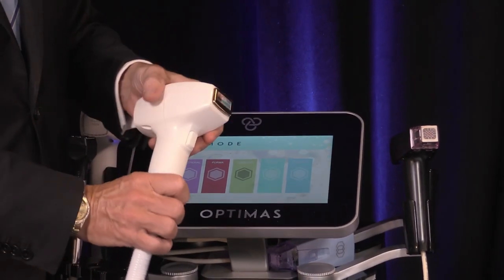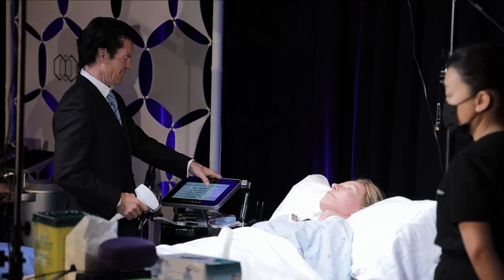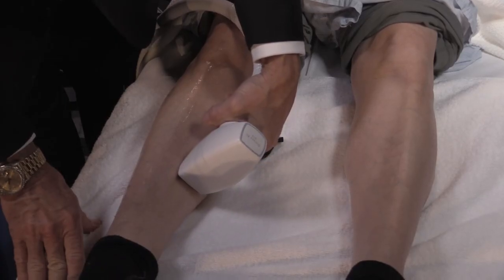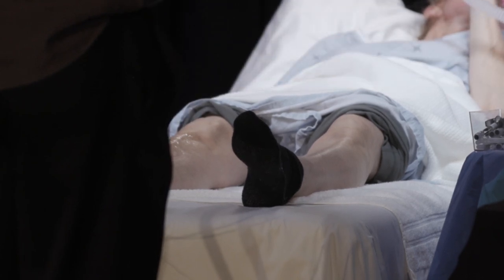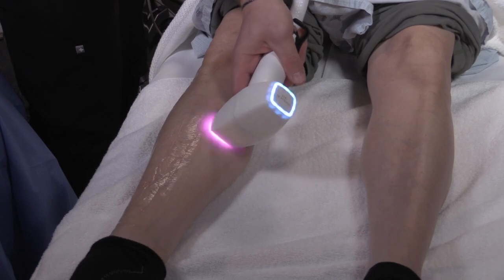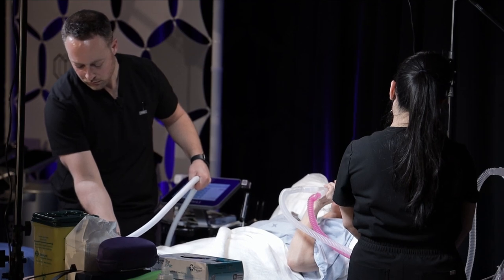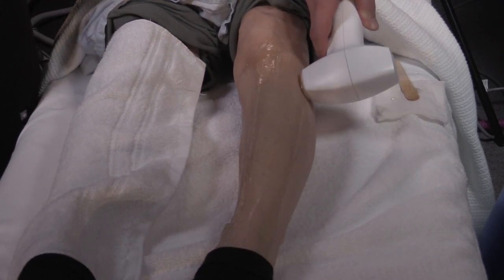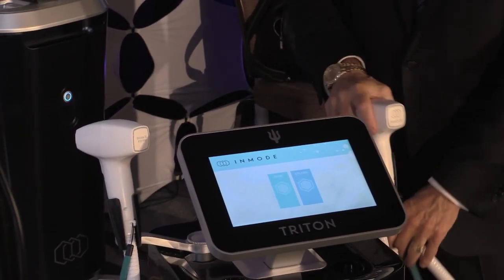DioLaze & Triton Duo: Ultimate Hair Removal Transformation | Real Client Experience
👇 Hello, everyone! In this video, we're showcasing two of InMode's powerful hair removal solutions - DioLaze and Triton. If you've been seeking an effective, virtually painless solution to get rid of unwanted hair for good, you're going to love this.

👩‍⚕️ Follow us as we guide you through a client's transformative journey with DioLaze and Triton. From the first consultation to the final results, we've captured every step, providing you an all-inclusive view of this revolutionary hair removal process.

🌟 Results: Witness the remarkable transformation as our client's skin becomes smoother and hair-free. The before-and-after photos are truly astounding!

🔬 DioLaze is a high-speed laser that delivers a combination of high peak power and optimal pulsation duration, making it a highly effective and safe method for permanent hair reduction. Triton is the first and only high-powered, simultaneous multi-wavelength hair removal device that allows treatments to be tailored according to the individual’s skin and hair type for optimal results.

📚 For more detailed information about DioLaze and Triton, their benefits, and how they can help you achieve smooth, hair-free skin, check out our informative blog post: [Insert Blog URL]

If you enjoyed this video and found it valuable, please give it a LIKE 👍, SHARE it with those who might find it beneficial, and SUBSCRIBE to our channel for more health and beauty content.

Have any questions or comments? Leave them in the comments section below, and we'll be more than happy to engage with you.